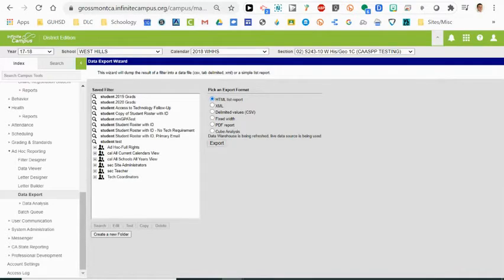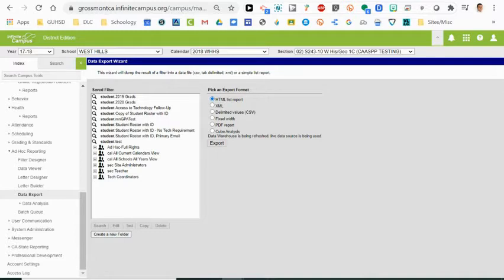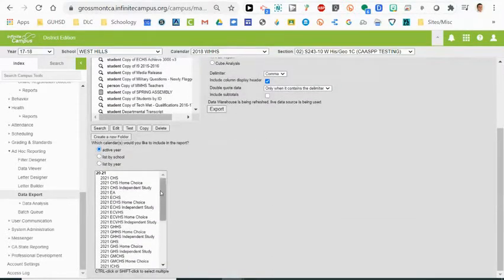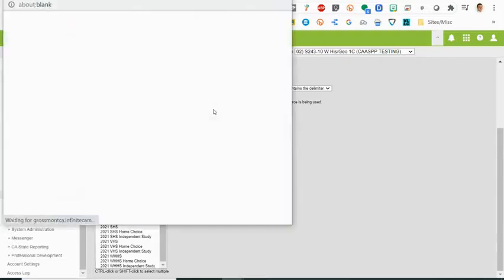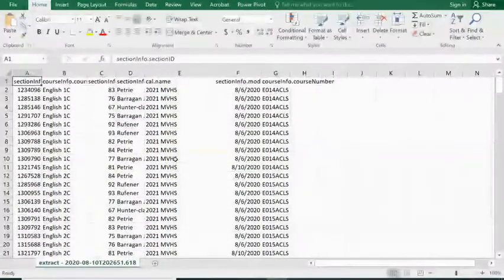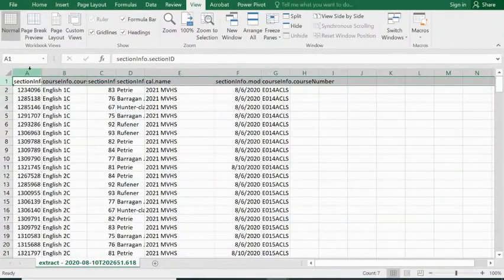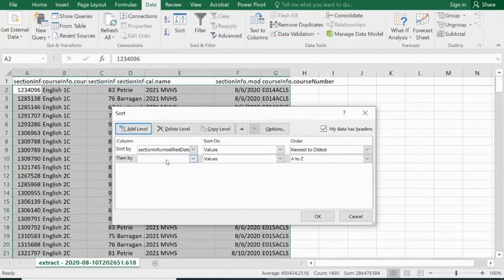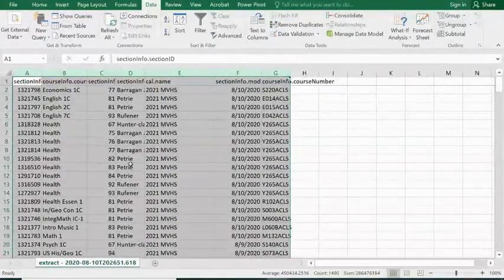Part 3: Ongoing Section Creation